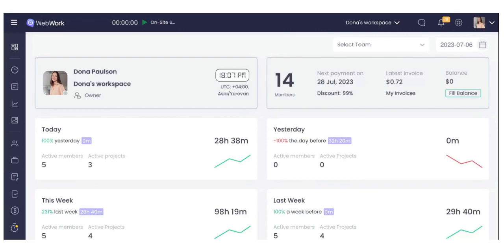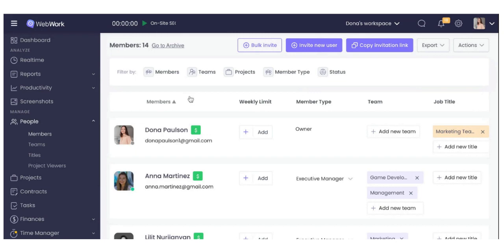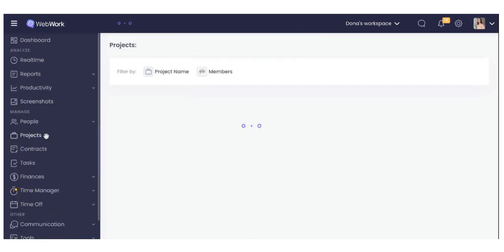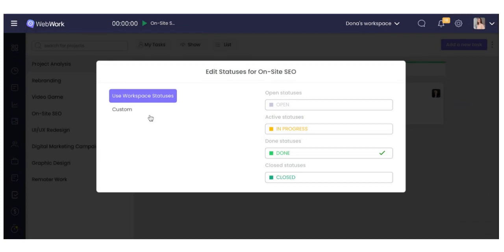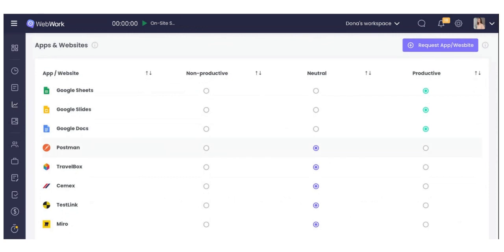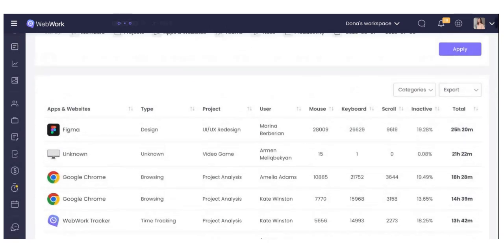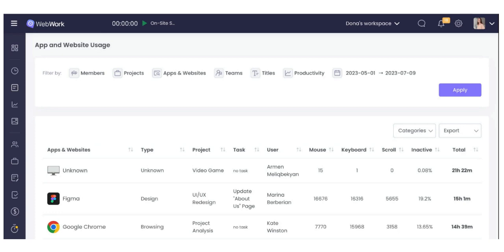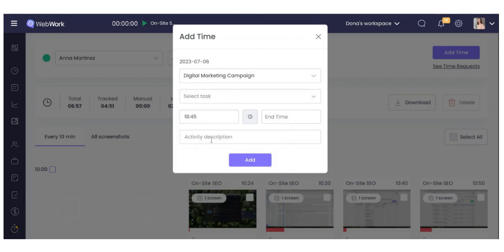Remote Work Made Easy with WebWork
Reimagining the Workspace: Remote Work Made Easy with WebWork.

The thought of remote work might still sound intimidating. But not with WebWork. In this video you will learn how to manage remote work easily and how WebWork will assist you with that.

​What is WebWork?

​WebWork is a time-tracking, project management, and communication platform designed to simplify remote work. It offers a wide range of functionalities that solve remote work challenges such as tracking work hours, monitoring the work process from anywhere in the world, ensuring productivity, and much more.

​Here’s what we will learn about:

​- The importance of time tracking in remote work
​- Introduction to WebWork
​- Dashboard basics
​- How to work with people
​- Project and Task Management
​- Real-time monitoring
​- Reports and more

Watch Hasmik Hakobyan, Customer Care Representative at WebWork and learn how to elevate your remote work experience!